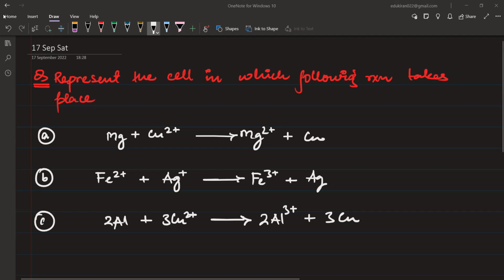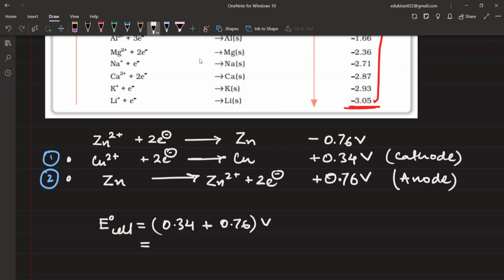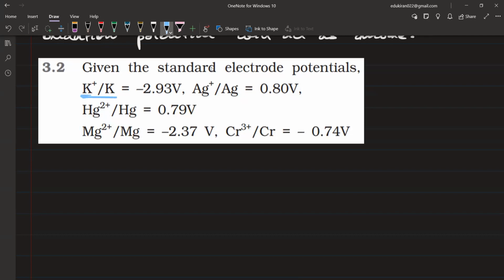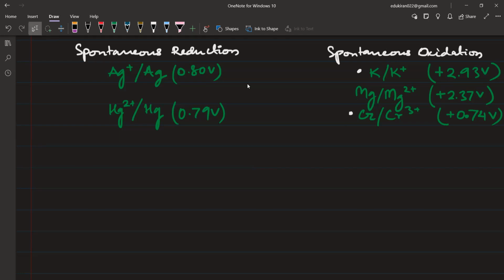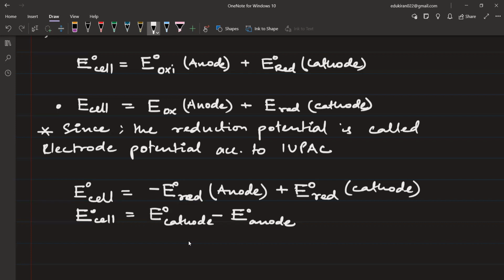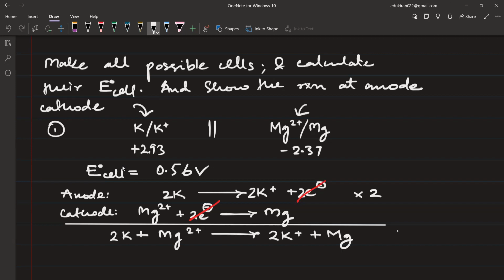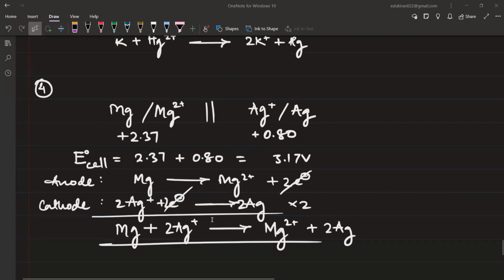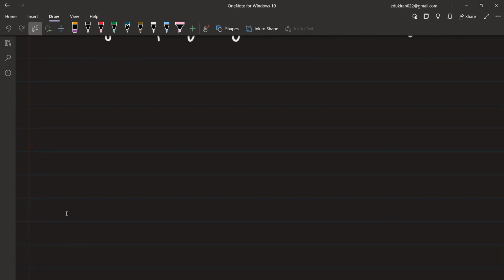Learnivio | Cell Potential and Numerical | Electrochemistry | Lect 2 | 12th MED | 17-09-2022